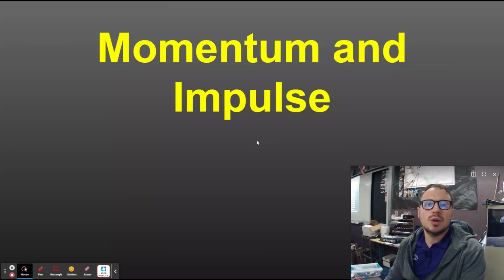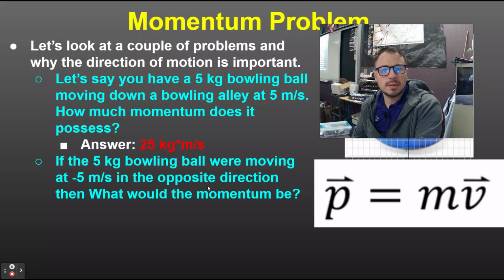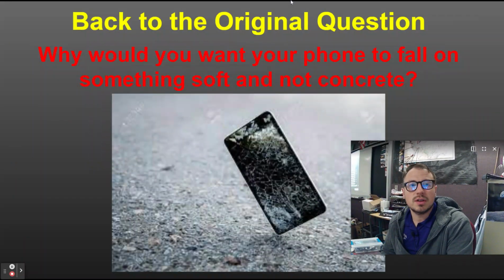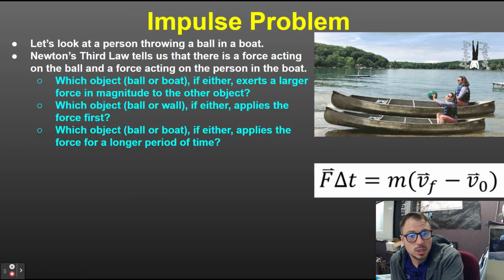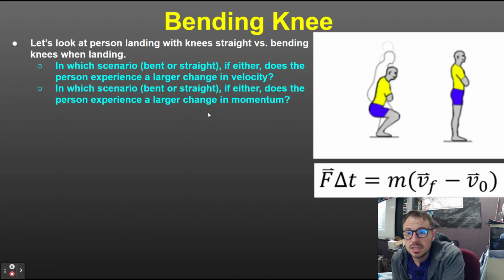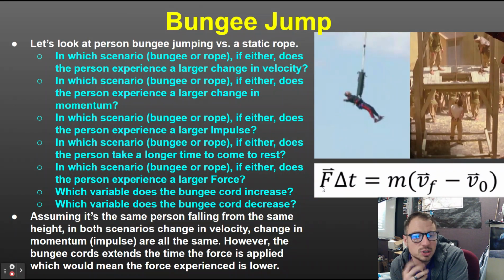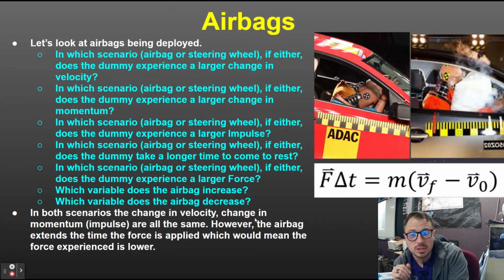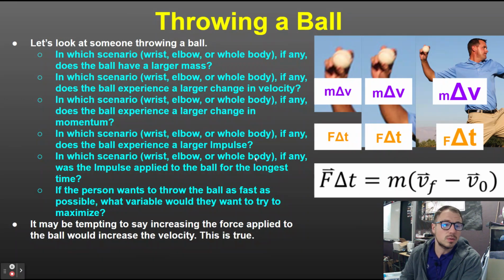Momentum and Impulse